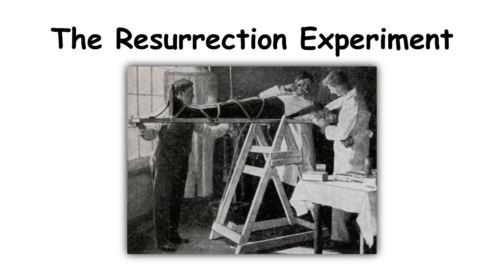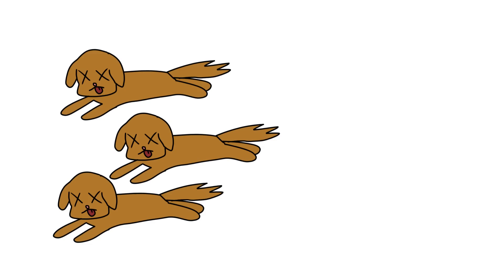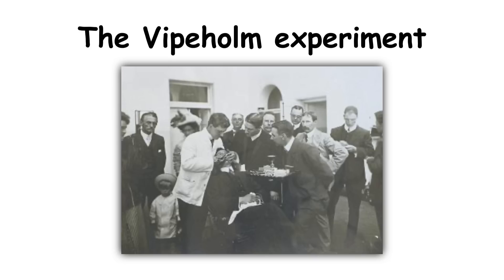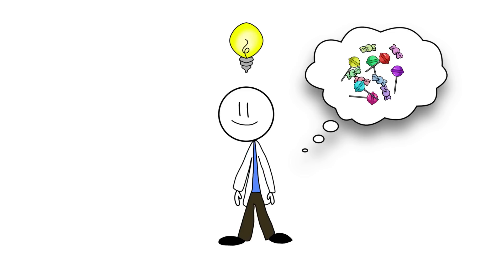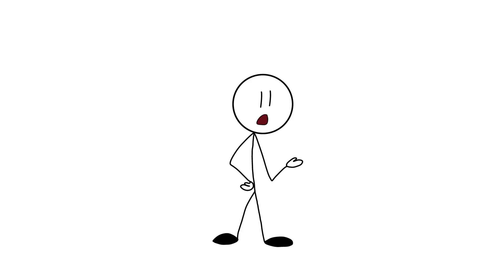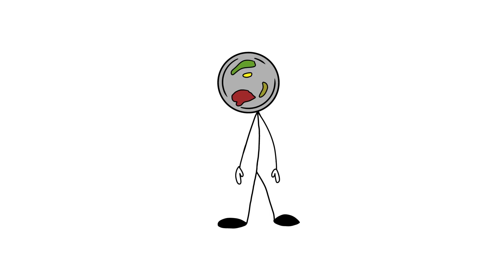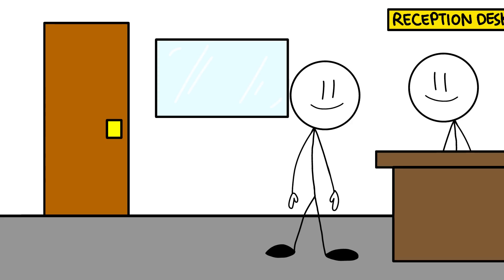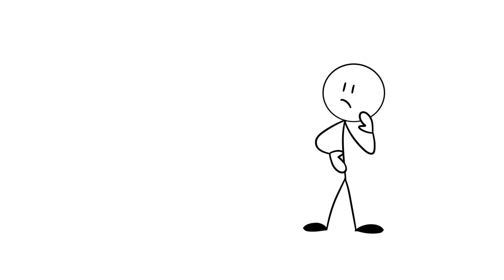7 Concealed Experiments Explained In 15 Minutes